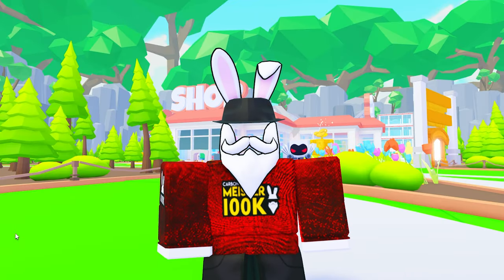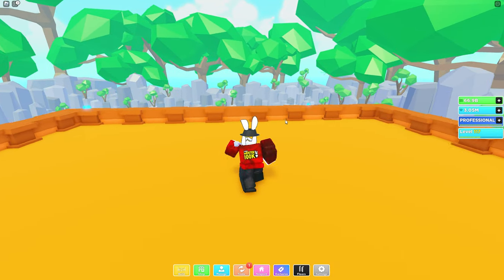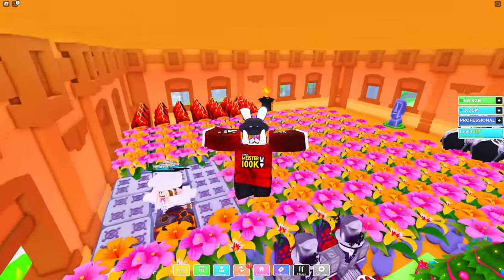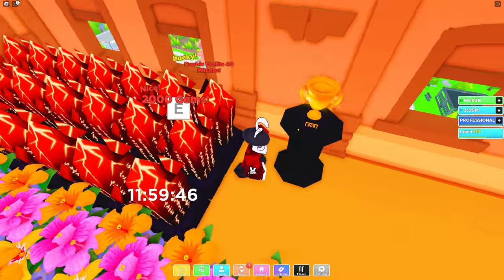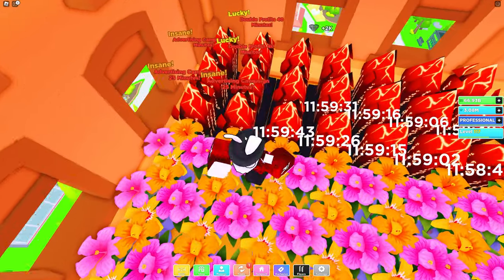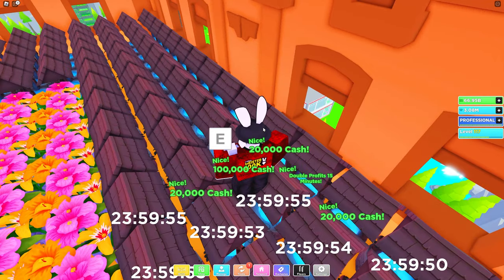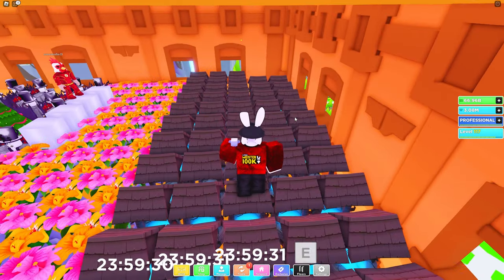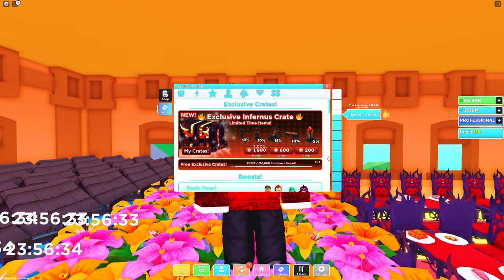The INFERNUS RELIC Has ENDED The Haunted Well! My Restaurant Roblox